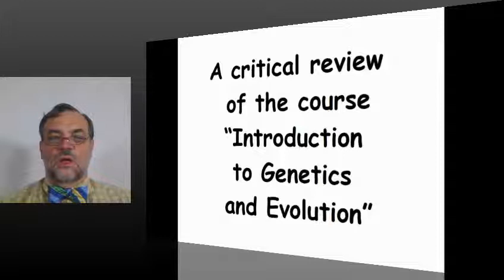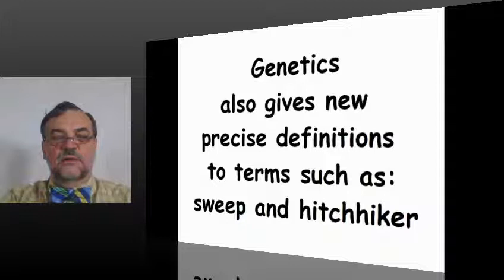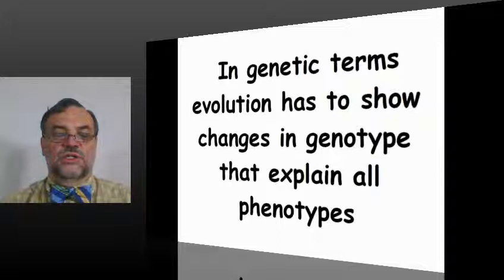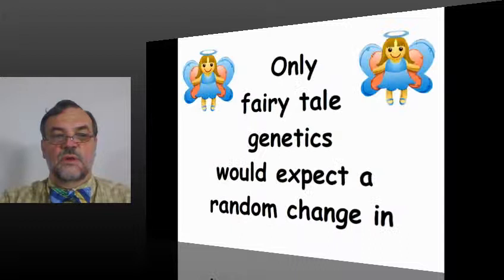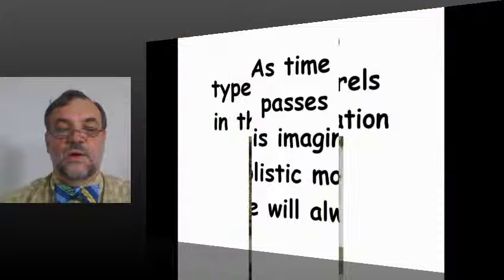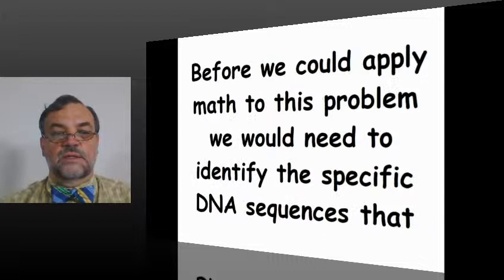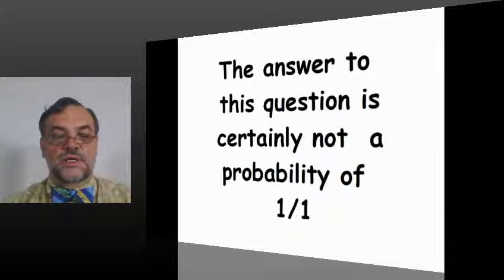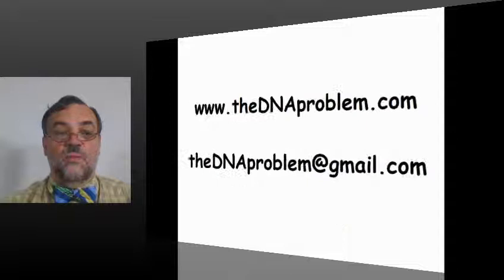Critical Review of Introduction to Genetics and Evolution by Dr. Mohamed Noor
This video is the first of several that present a critical review of the course Introduction to Genetics and Evolution given by Dr. Mohamed Noor of Duke Univeristy. The course is given on campus and was recently offered for the first time via Coursera.org. This first video looks at the definition of evolution that is given and the attempt to argue that evolution over generations in a mathematical inevitability.